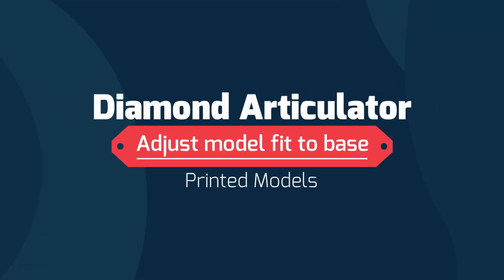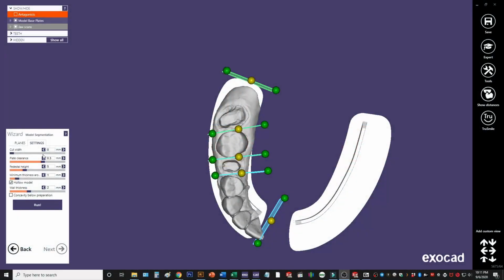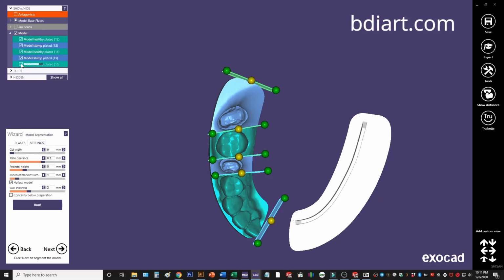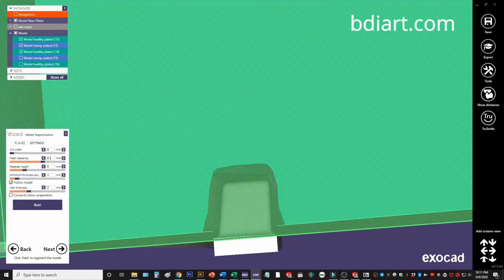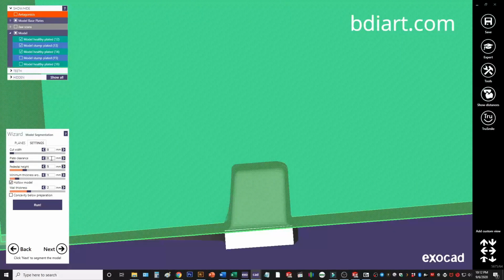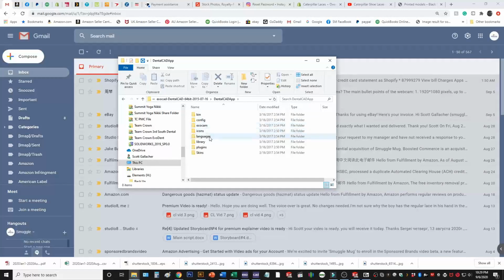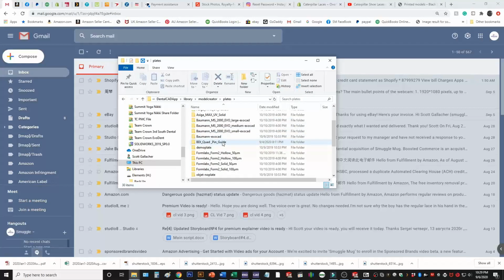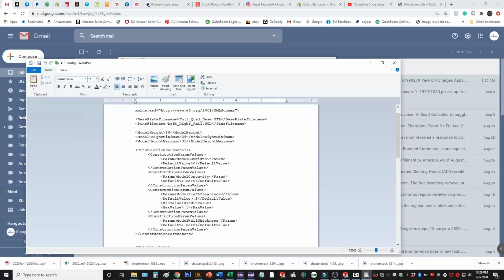Diamond Articulator Plate Clearance Adjustment and how to Change Default Settings in Exocad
Diamond Articulators fit printed models printed with Exocad Model Creator. To make the printed model fit perfectly in the articulator base, the plate clearance may need to be adjusted. This adjustment will only affect the fit on the articulator rail. If your printed models are printed flat on the bottom but will not seat all the way down on the articulator base, you may need to adjust the plate clearance to a larger number. If the model seats flat on the articulator base but moves around too much, make the number smaller. I like some movement so if the bite is off a little, I can adjust to make sure the bite is correct. This adjustment will not change the vertical dimensions of the parts. Different printers will print slightly different but once you dial your number in, you can change the default settings.